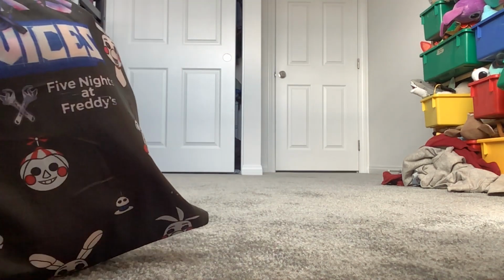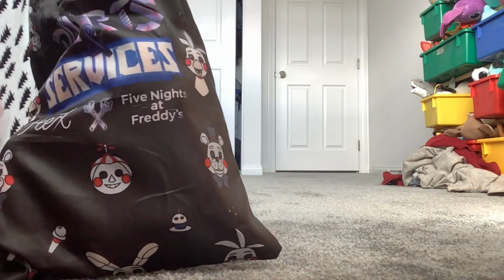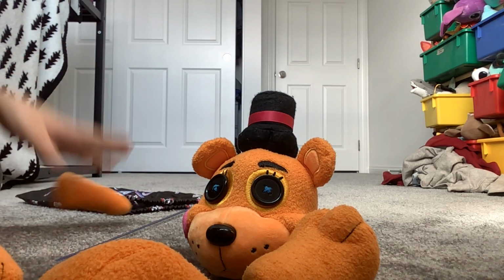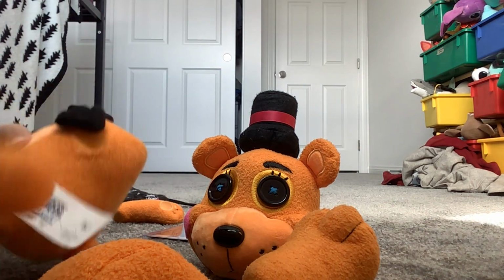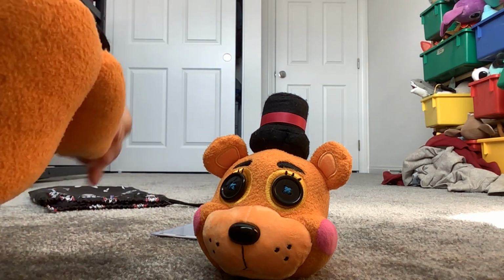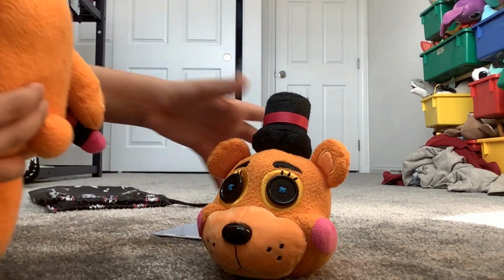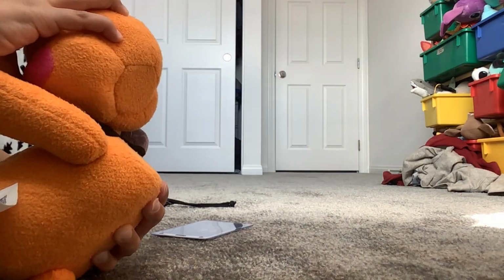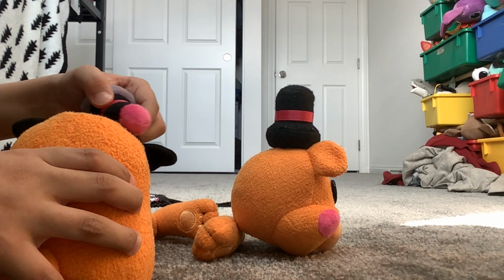Hex Fnaf ￼plushy‘s￼ unboxing￼